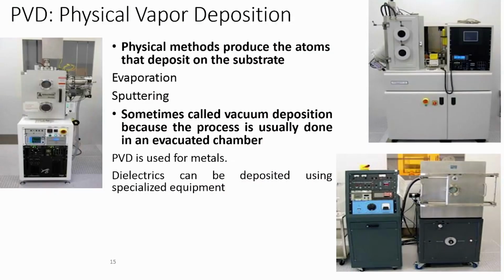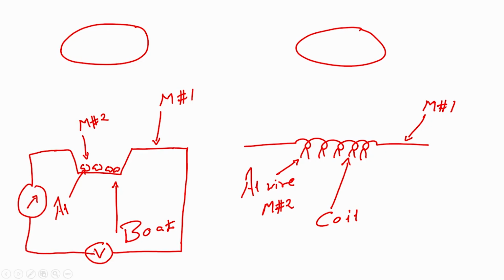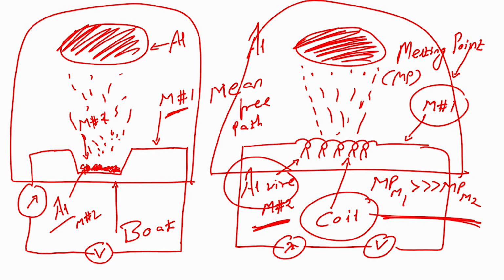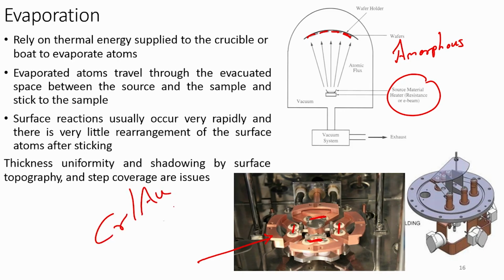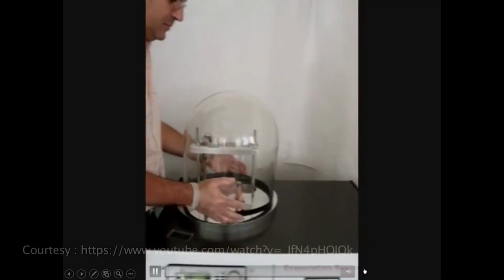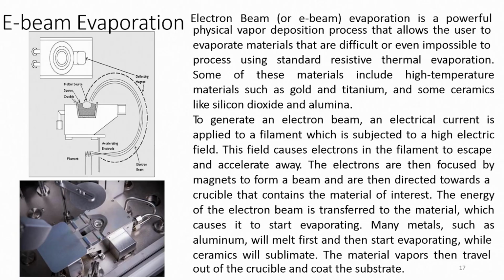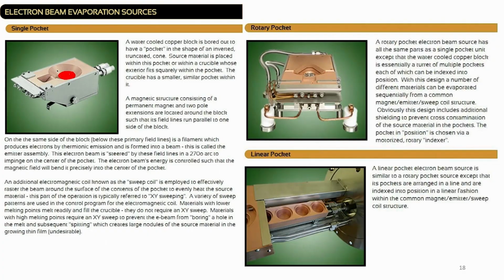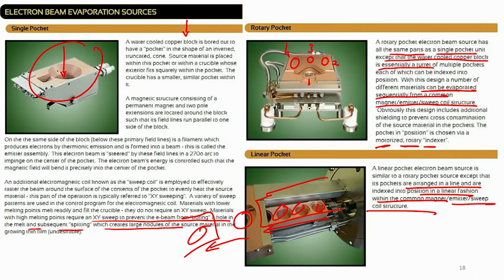Physical Vapour Deposition